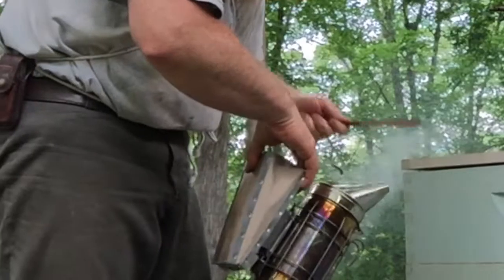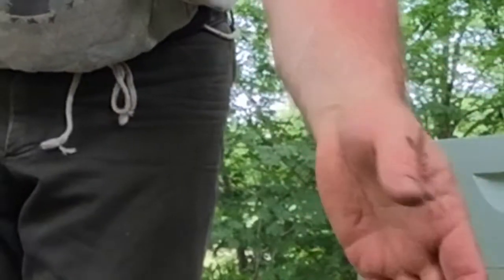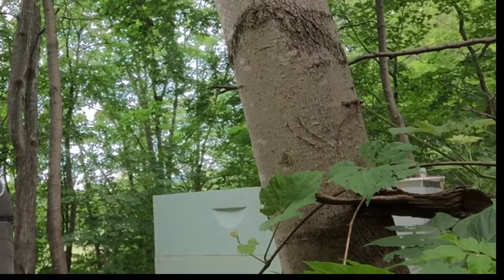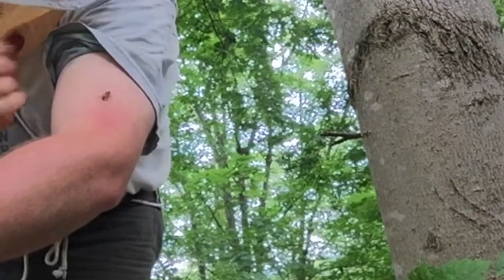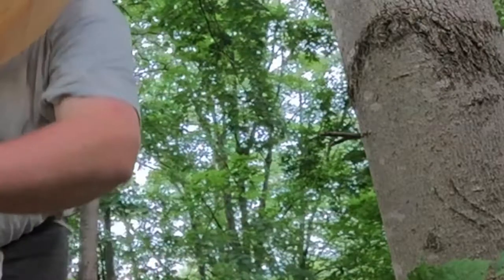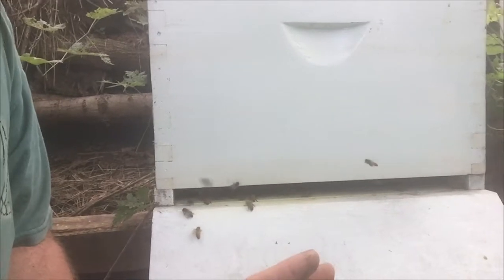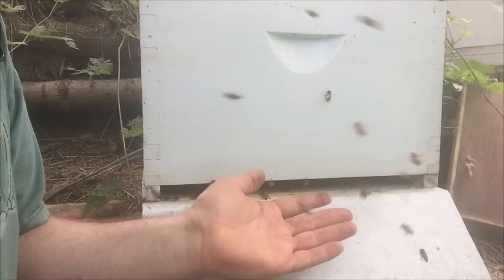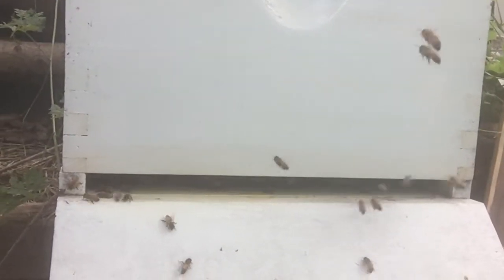Hillside Hives Bee VLOG July 10, 2017- Getting stung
Getting stung is part of beekeeping. I use the stings as part of a treatment for my autoimmune disease. I give some tips I have learned to help avoid disturbing the bees too much and to for new beekeepers to get used to bees!